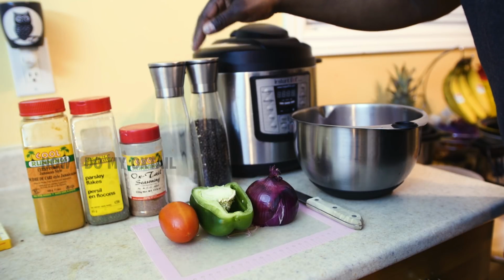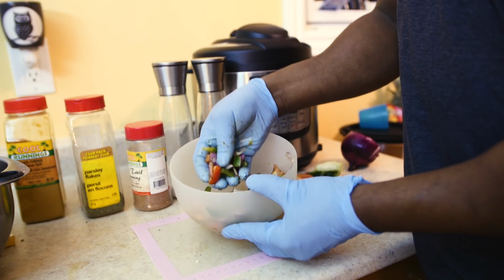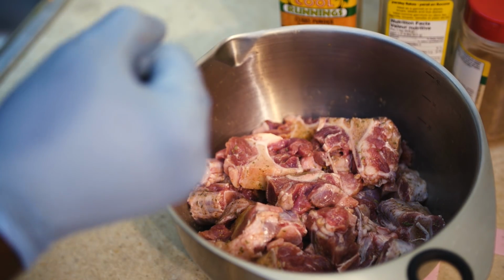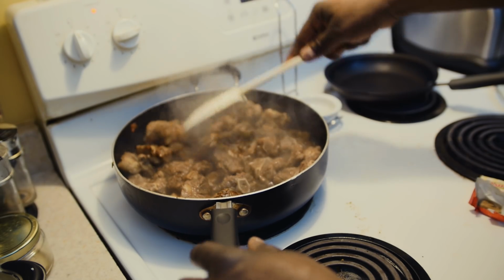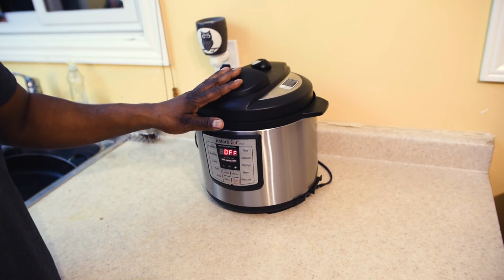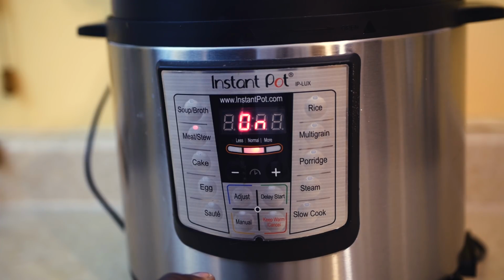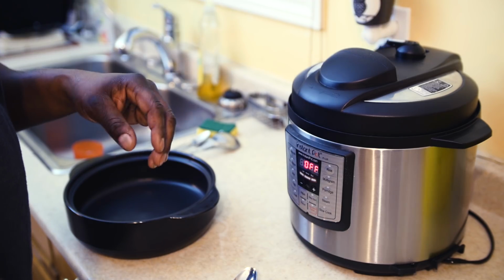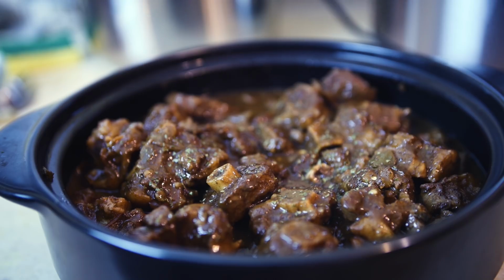Instant pot Oxtail Made Easy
There are so many ways to make oxtail. This one is simple and you can add whatever you like once you have a base. Enjoy